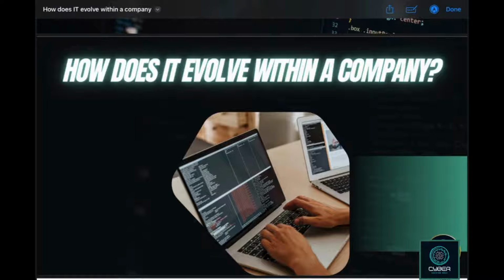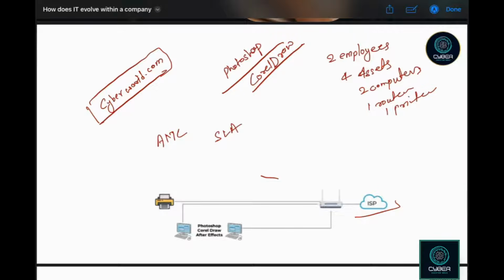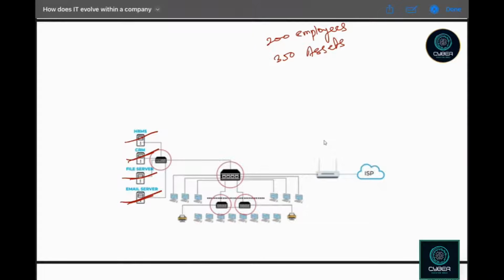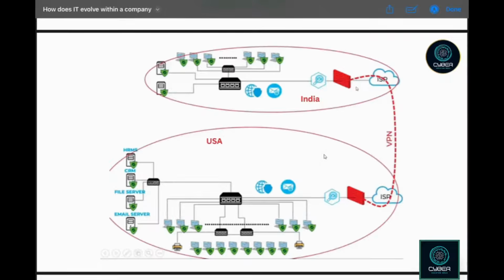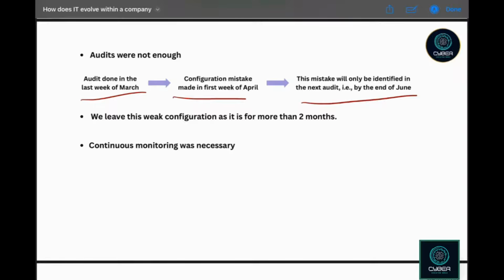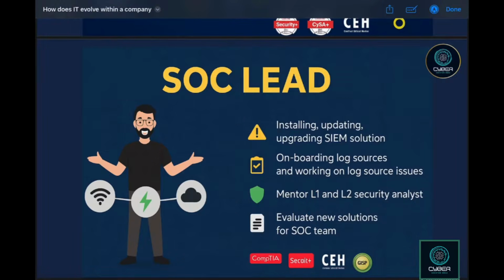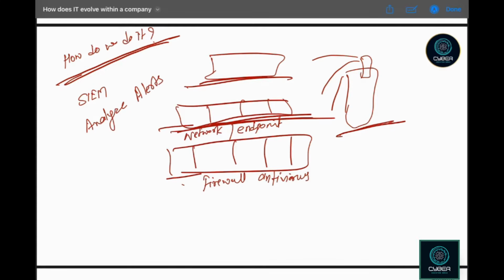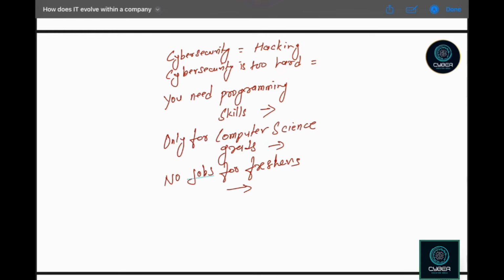How IT Evolves to Build a SOC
Welcome to Cyber Education World!

In this session, we walk you through how an IT infrastructure evolves — from a basic two-person setup to a fully operational company that eventually needs a Security Operations Center (SOC).

Using a real-world example, you'll understand how teams like system engineers, network engineers, and security teams fit together — and why SOC analysts are so important in modern organizations.

🎯 What you'll learn today:
• The evolution of IT teams in a growing company
• Role of AMC, SLA, and IT support
• Introduction to endpoint & network security
• Real-world ransomware attack example
• Why SOC Analysts are needed

📚 Perfect for:
Freshers, career switchers, and anyone starting in cybersecurity.